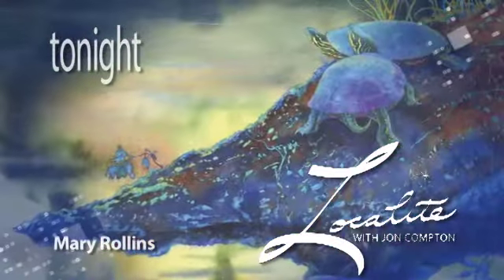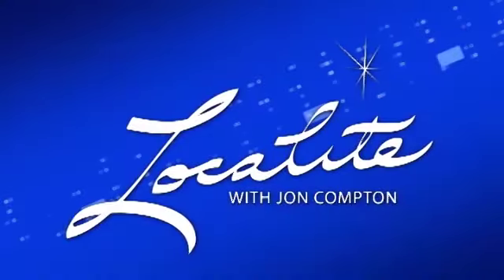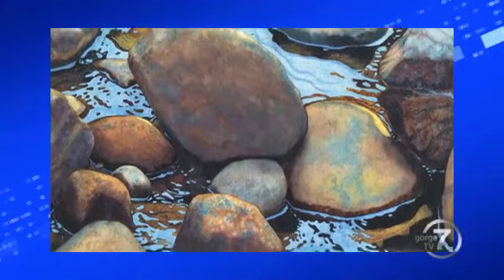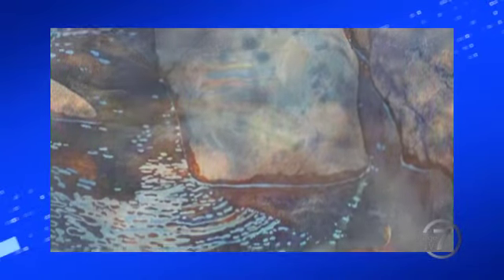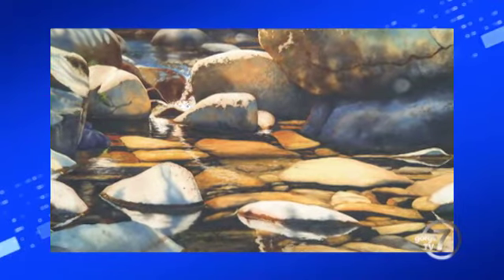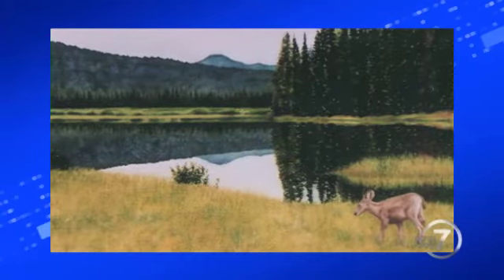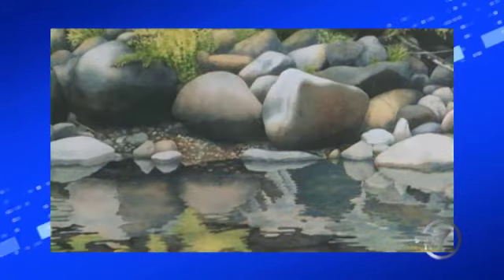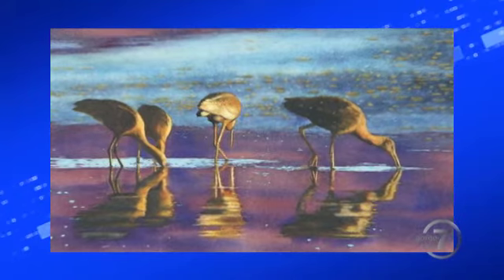Localite - Mary Rollins - Part 1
Watercolor artist Mary Rollins takes Jon through her painting process while sharing her love for the inspiring natural world. Mary's studio and home are in The Dalles, where she paints striking, vivid pieces that can be viewed at several galleries in the Northwest.